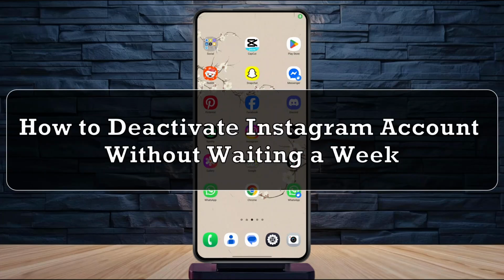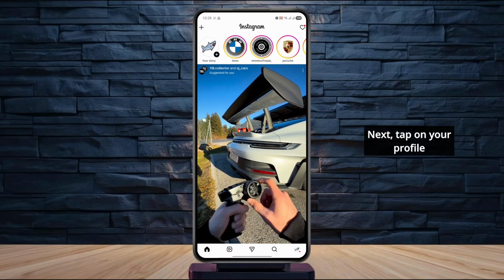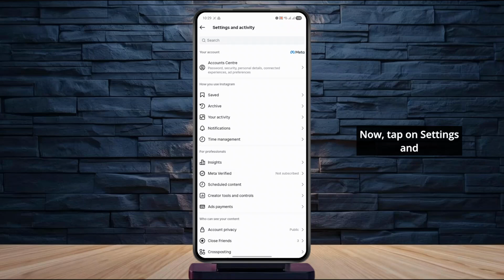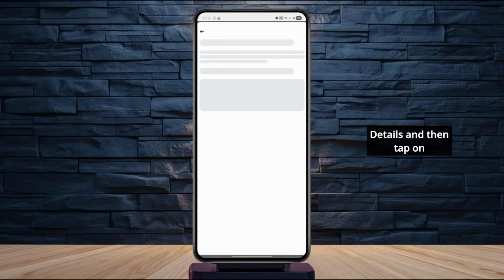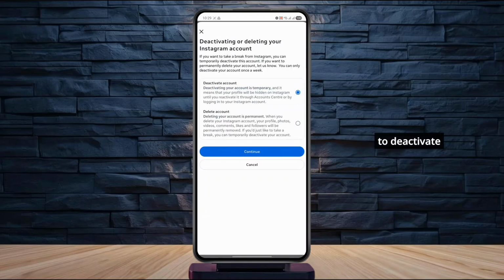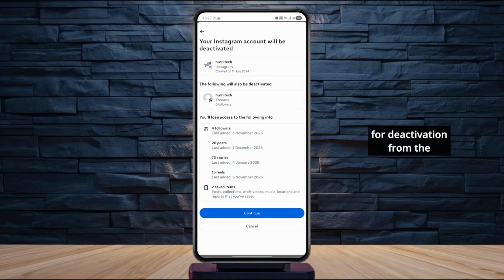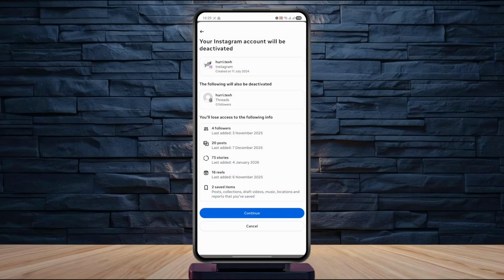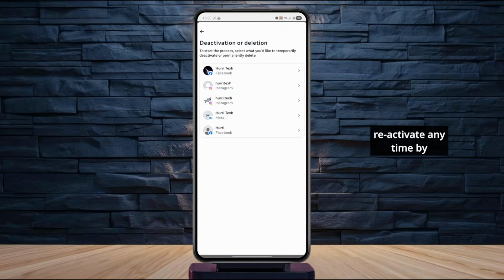How to Deactivate Instagram Account Without Waiting a Week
Learn how to deactivate your Instagram account instantly without waiting a week in this step-by-step guide. Whether you need a quick social media break or want to protect your privacy, this tutorial will show you how to do it safely and efficiently.

In this video, you'll discover how to perform instant Instagram account deactivation, manage your social media account settings, and ensure your personal data protection while taking a break from Instagram.

Timestamps:
0:00 Introduction
0:40 Steps to Deactivate Instagram Account Instantly